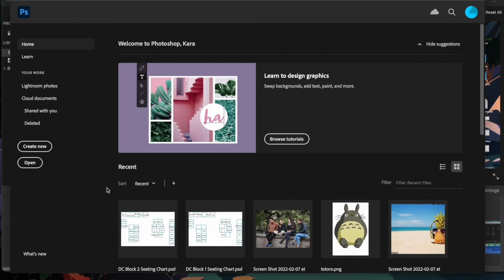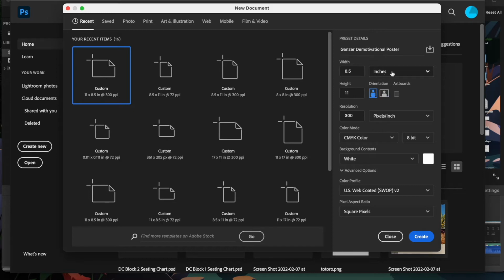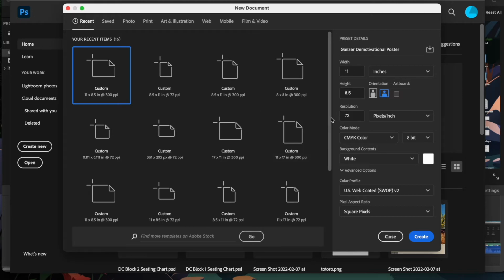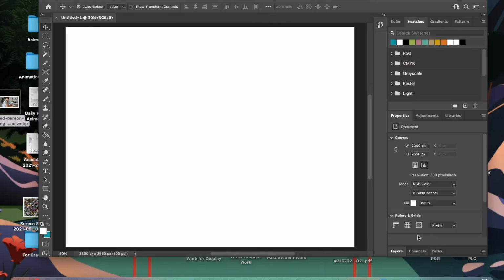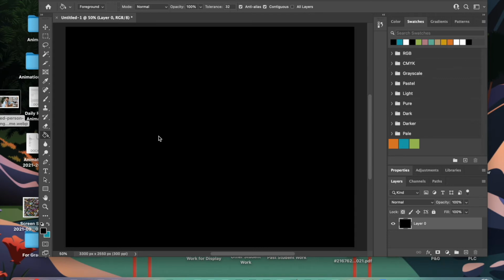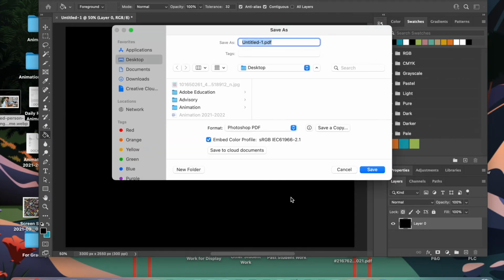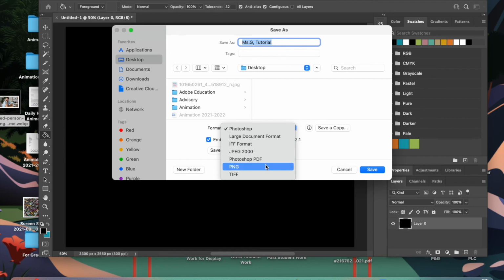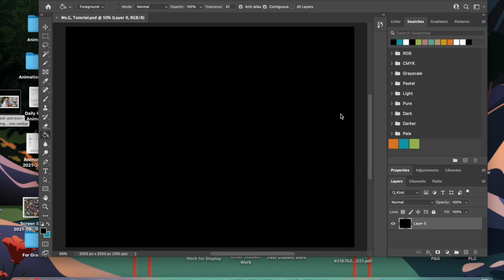Creating a Photoshop Project (Demotivational Poster 1/4)